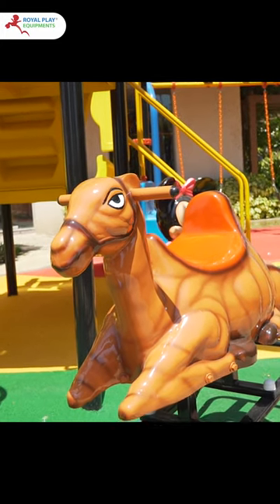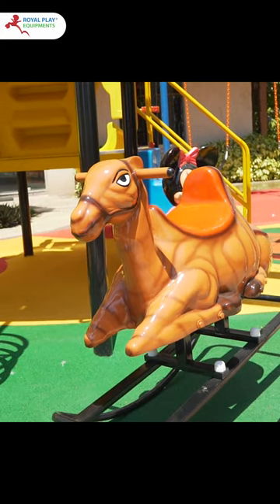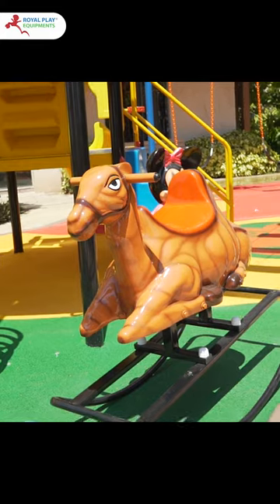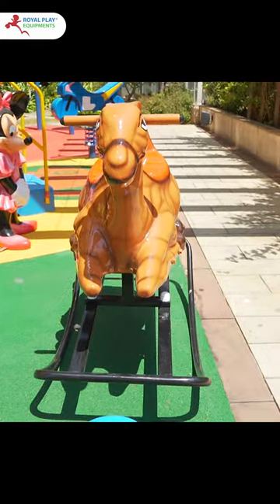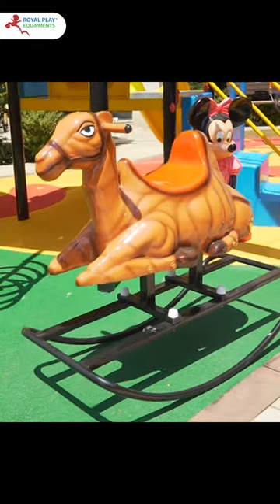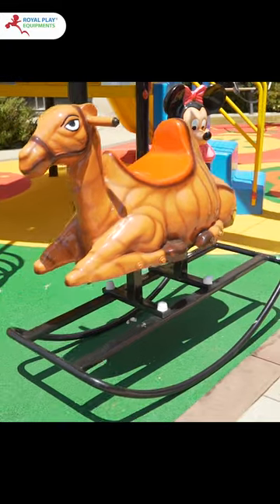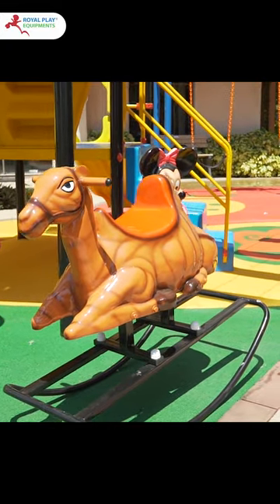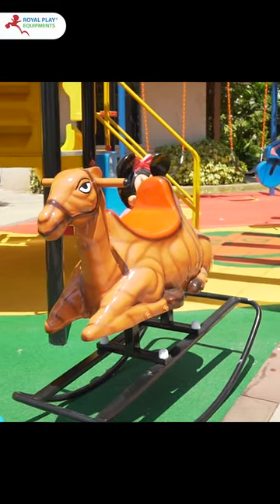PR04 | Camel Rocker For Your Children's | Garden Playground Equipment's 8080260260 by royalplay.in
Garden Playground Equipment's